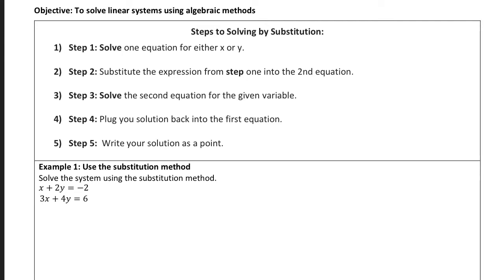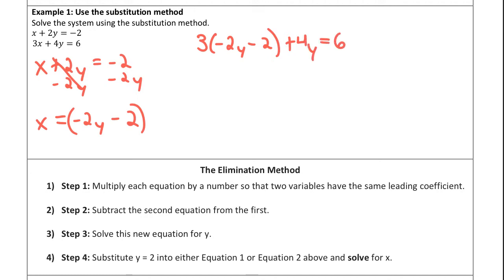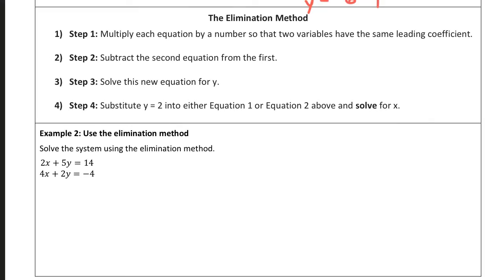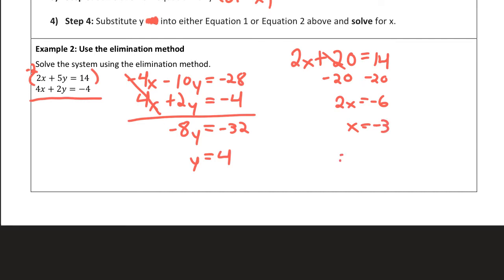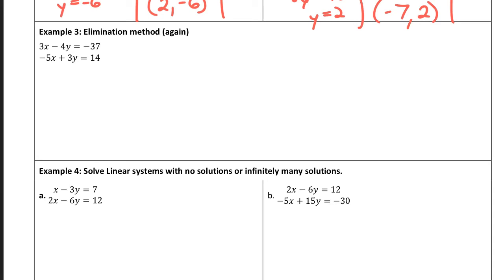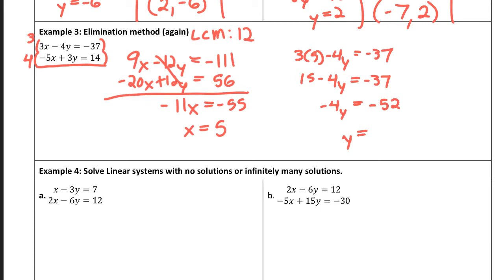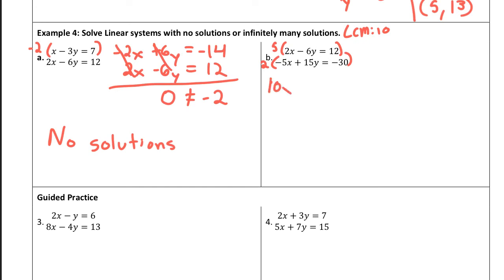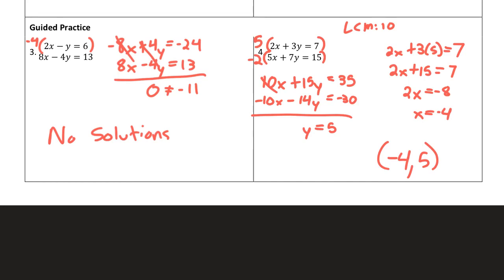Algebra 2 - Unit 3.2 notes video